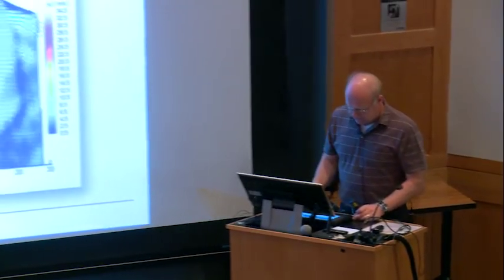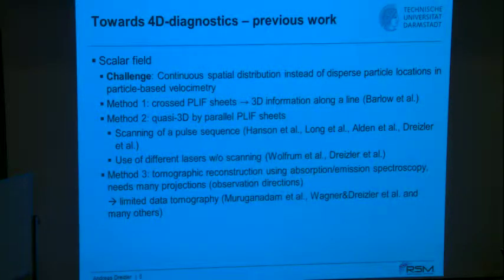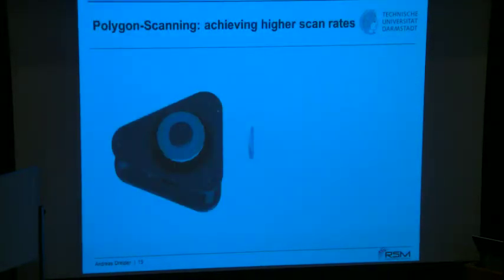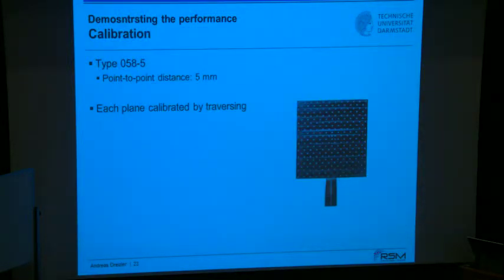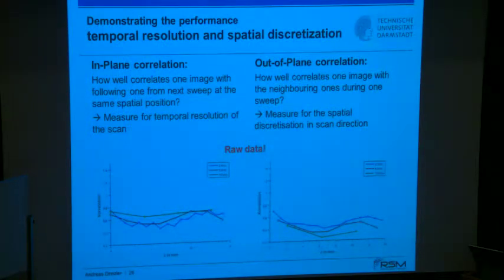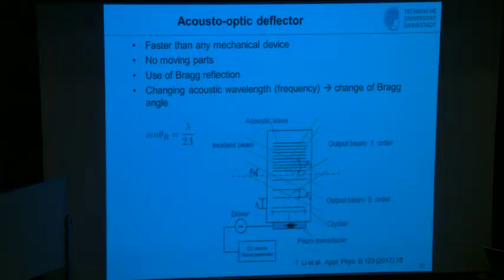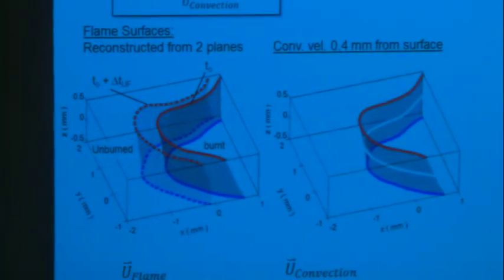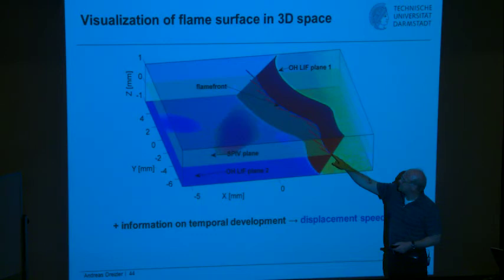Advanced Laser Diagnostics in Turbulent Combustion, Dreizler, Day 5 Part 1